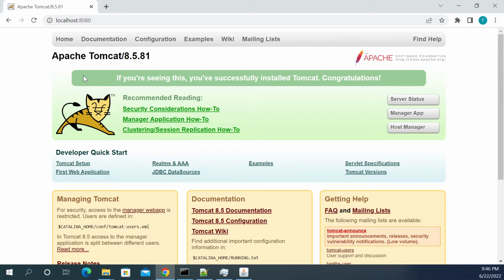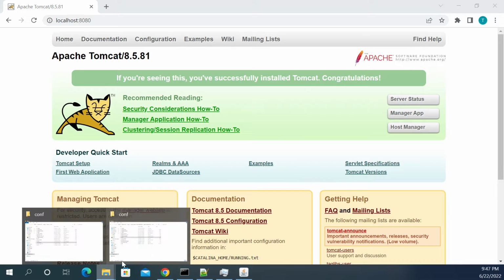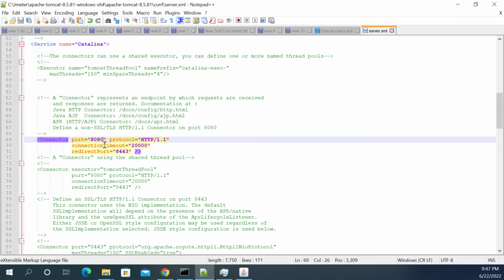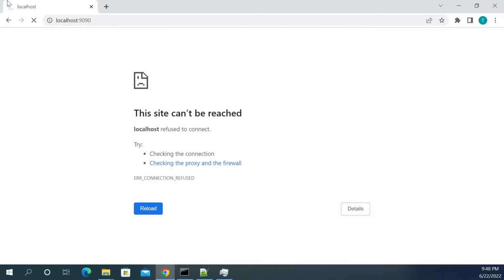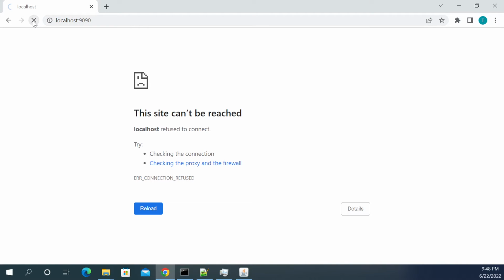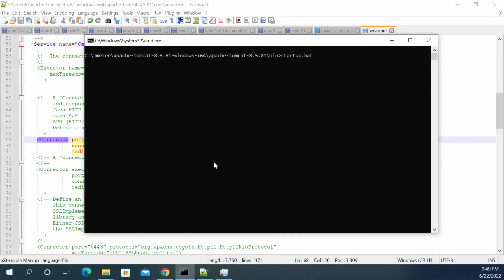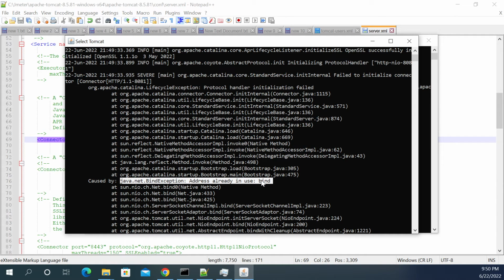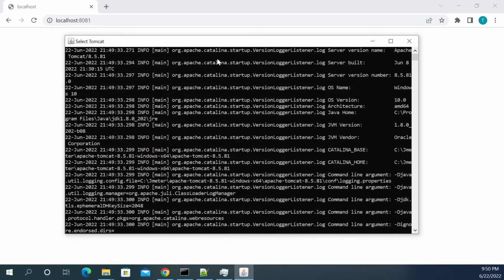How to Change the Port of Tomcat Server in the Localhost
In this video, you will learn how to change the port of tomcat server in the localhost/ linux/ ubuntu

- Go to tomcat -- conf folder
- 4Edit server.xml
- Search "Connector port"
- Replace "8080" with your port number
- Restart the tomcat server.